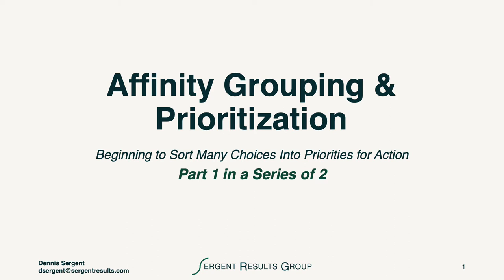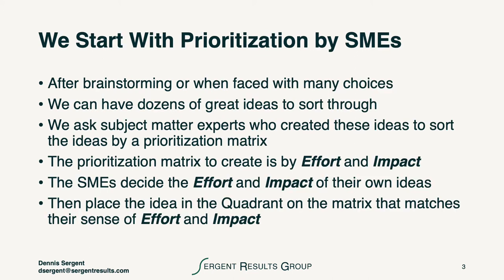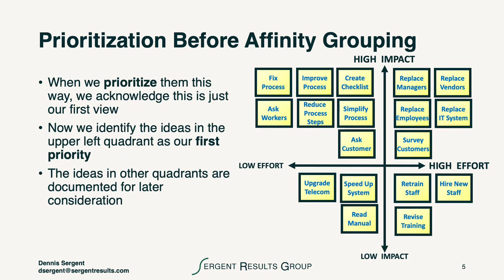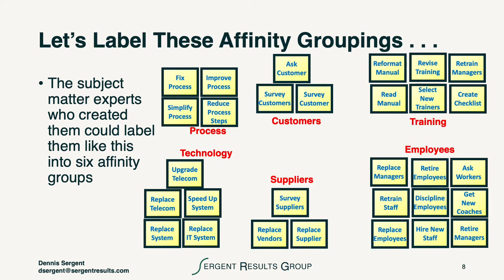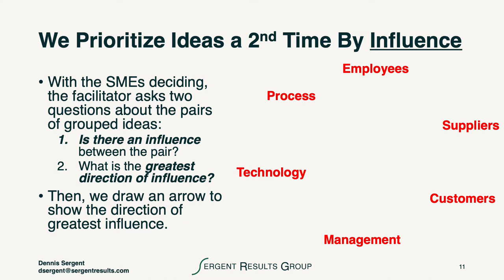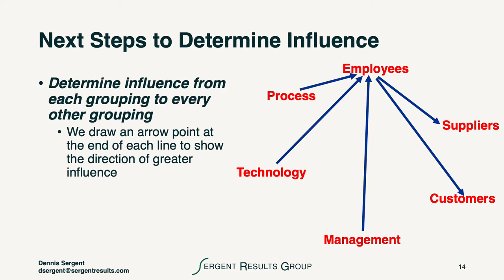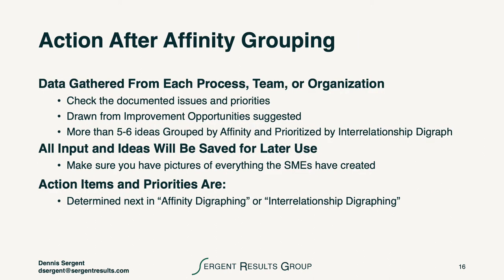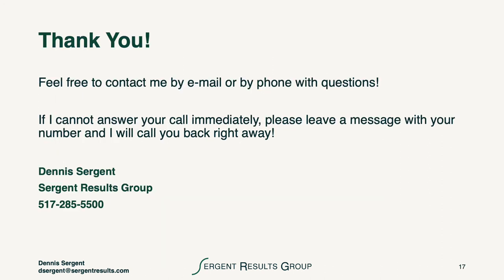Affinity Grouping and Prioritization - Part 1 of 2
What should you do when a group of subject matter experts (SMEs) brainstorm a high volume of ideas for improvement or have many solutions to identified problems? What does the team act on first?

Learn how to facilitate affinity grouping, digraphing, and prioritization with SMEs to quickly prioritize and understand the interrelationships between groups of ideas to act on.